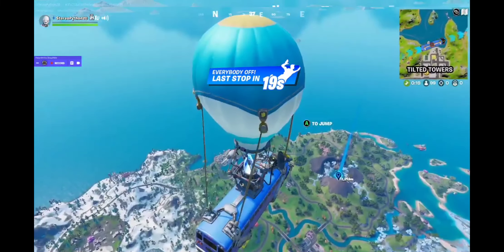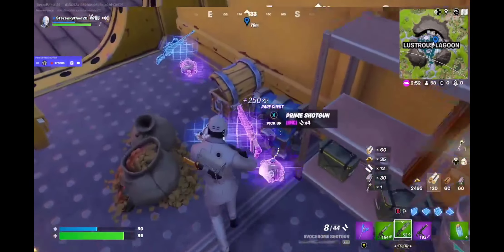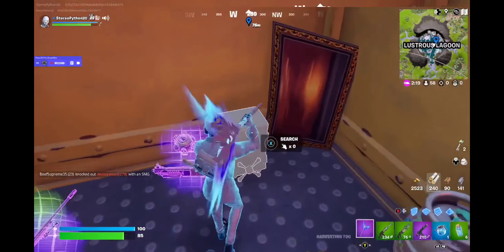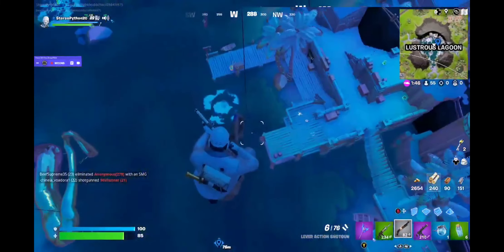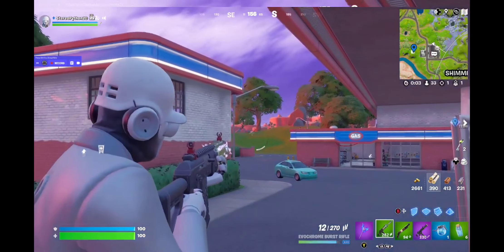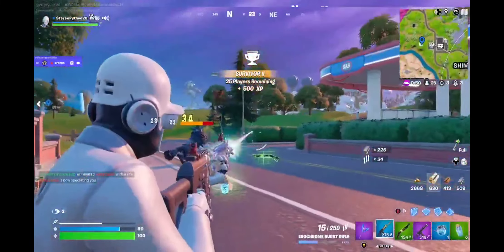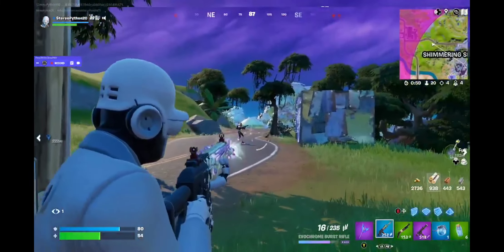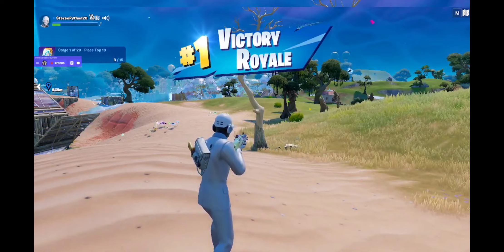New loot challenge